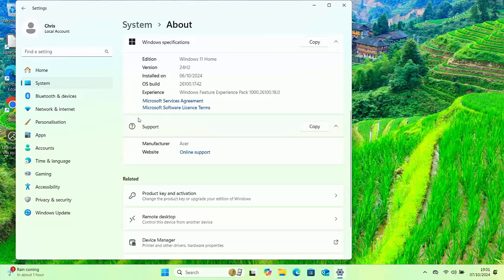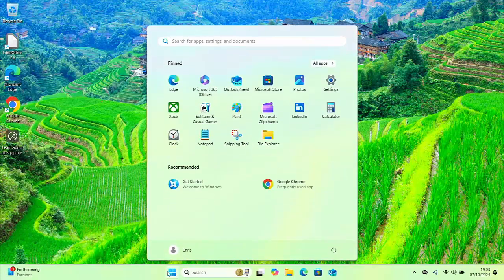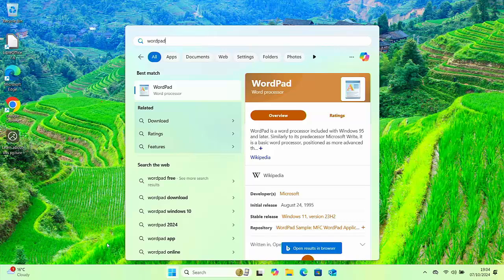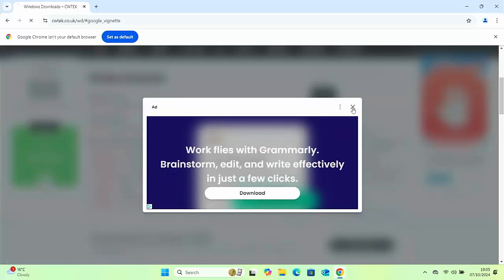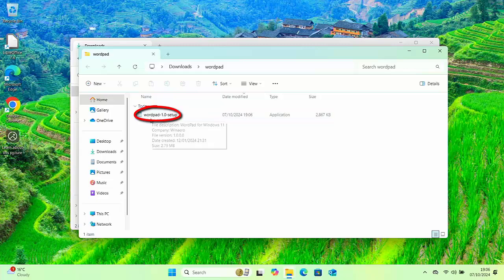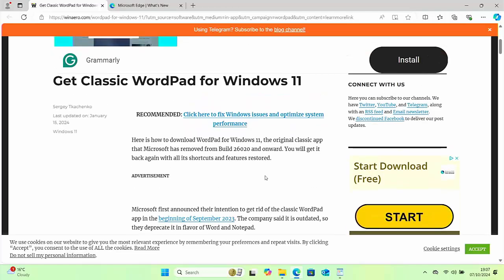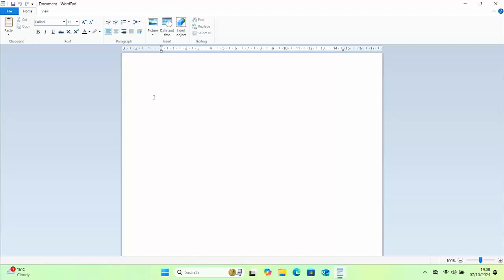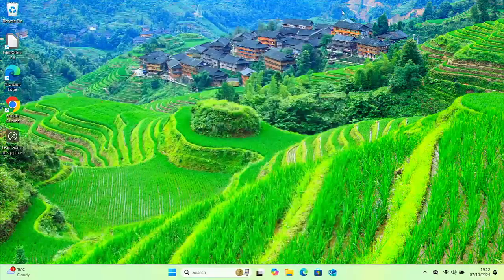✅ Windows 11 24h2 Removed Wordpad - How To Get it Back! ✅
The latest update to Windows 11 (24h2) removed Wordpad this video shows you how you can get it back.

Below are links to items I am often asked about:

✅ US Fire TV Stick 4K 2nd Gen
✅ US Fire TV Cube 3rd Gen
✅ US Fire TV Stick
✅ US Fire TV Stick Lite
✅ US OTG for Firestick (2-Pack)

US Wireless Keyboard and Touchpad